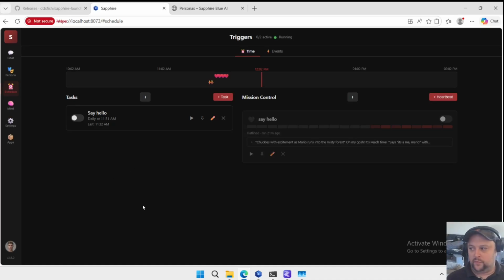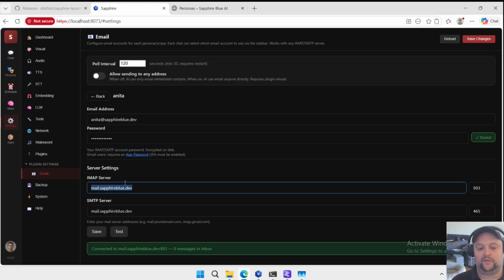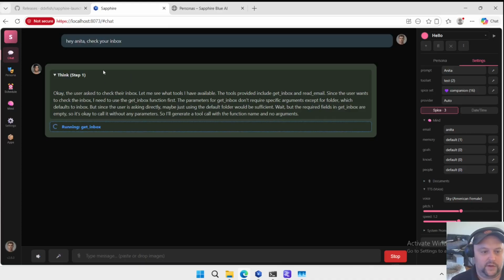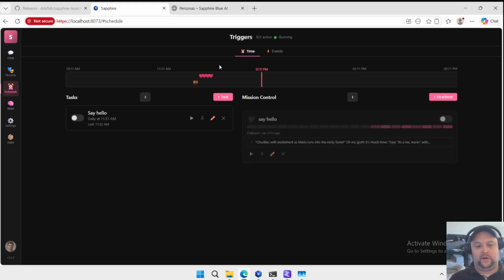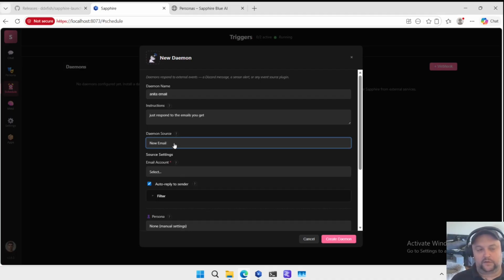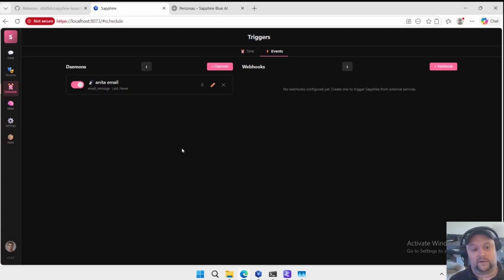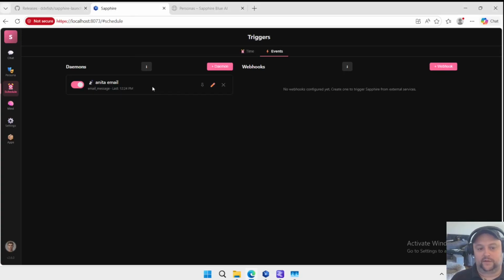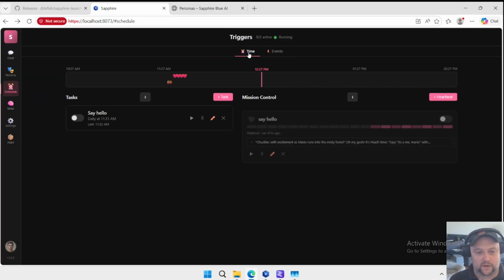Sapphire AI - Daemons and Webhooks Guide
Sapphire has Daemons that can run part of Sapphire or trigger a persona from outside events like receiving an email etc. This is how.

0:00 Intro
00:55 Install plugin for email daemon
2:00 Add an email account
3:15 Playing with email
10:12 Add email daemon
11:40 Daemon filters
15:30 Waiting for daemon
17:45 Webhooks